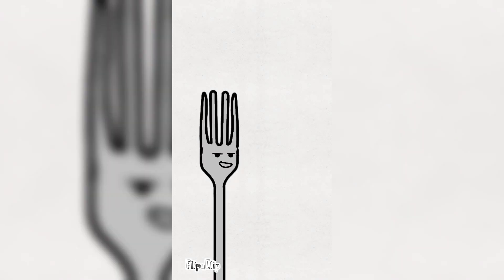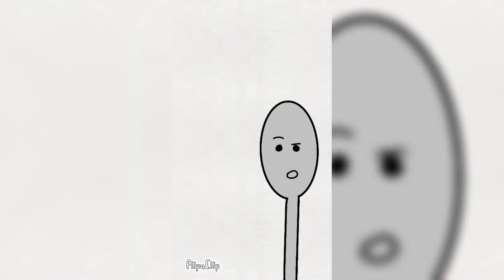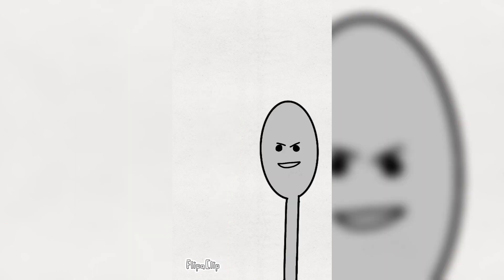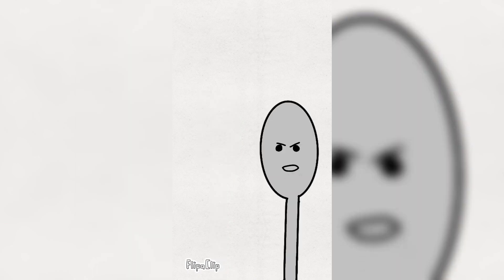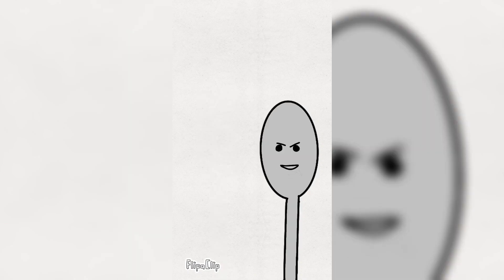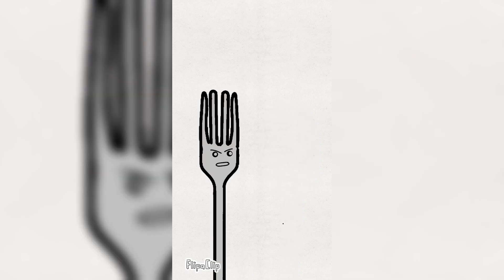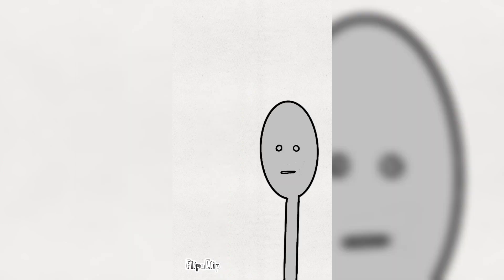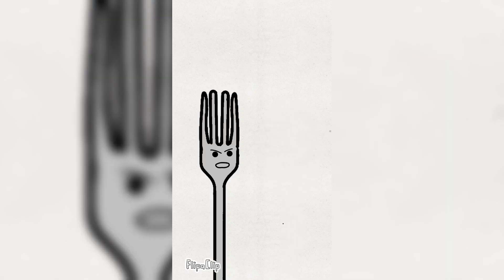Fork vs Spoon